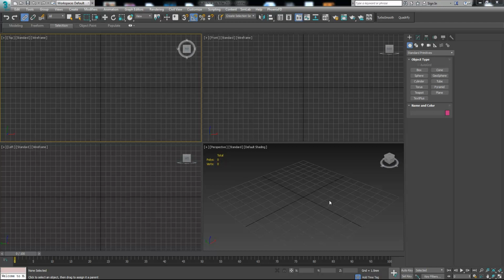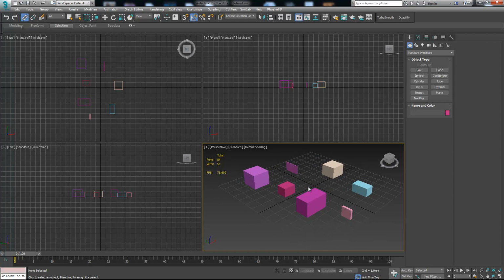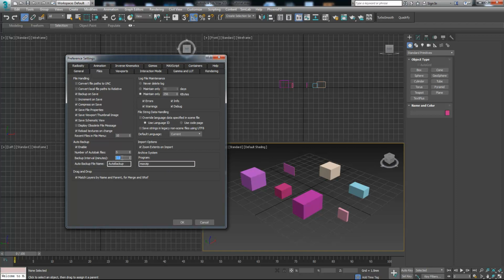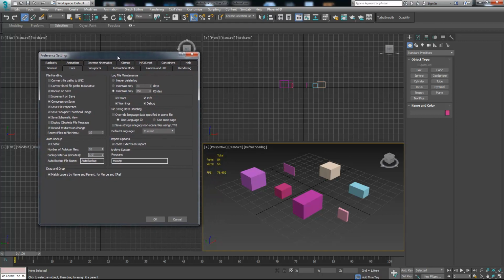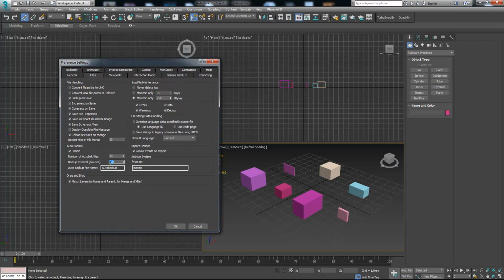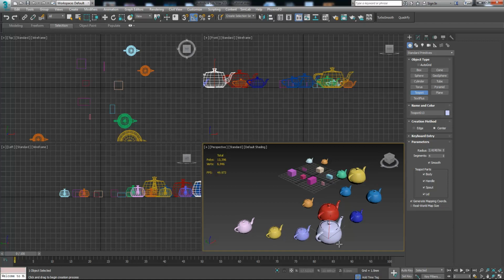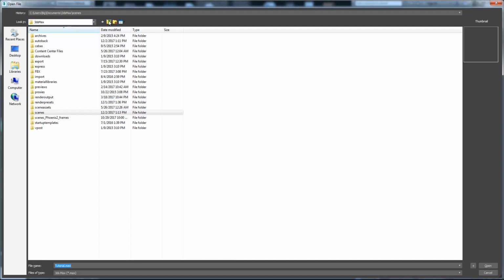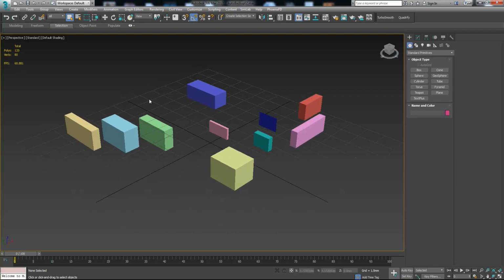3ds max beginner tutorial - Autoback files or how to save yourself from max crashes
In this beginner tutorial we are going to learn what are the autoback files and how they help us during work process with 3ds max. I will show you how to set up autoback files properly and how to adjust the count of autoback files and the time interval.